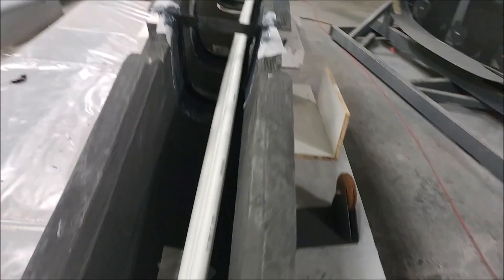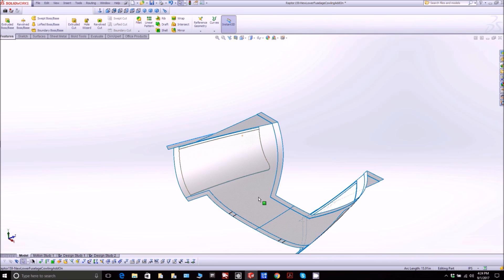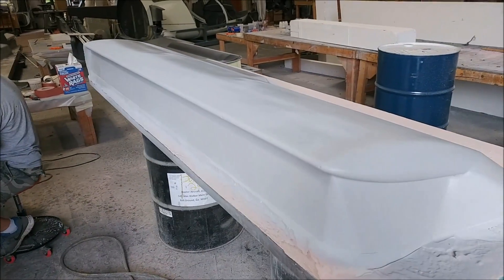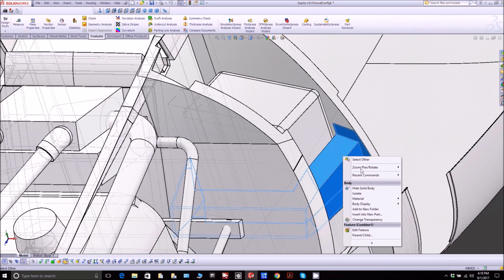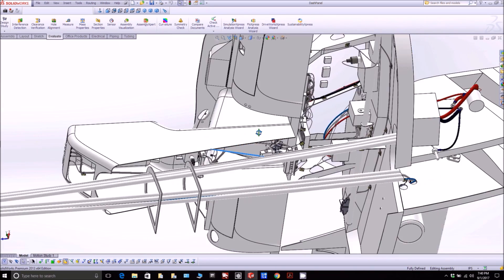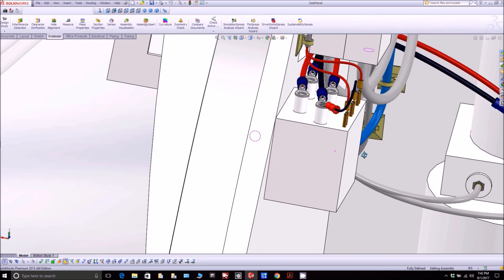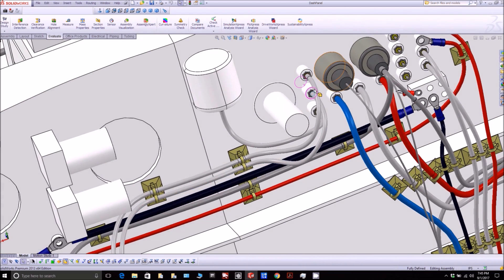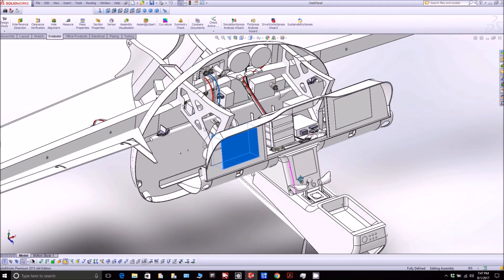Fitting the Nose Gear - And other aircraft building adventures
More progress this week on getting the keel ready for bonding into the fuselage. We also got the next plug going on the CNC machine.